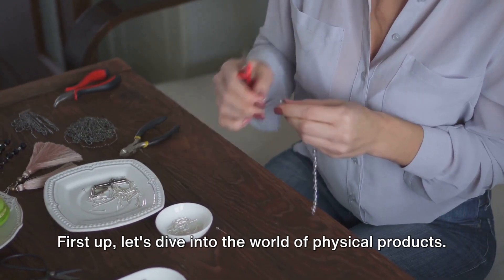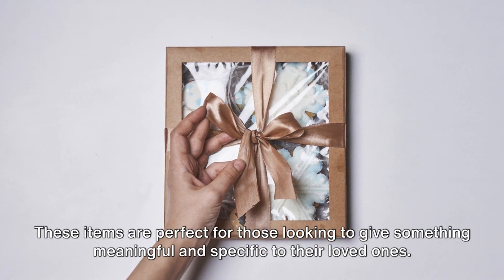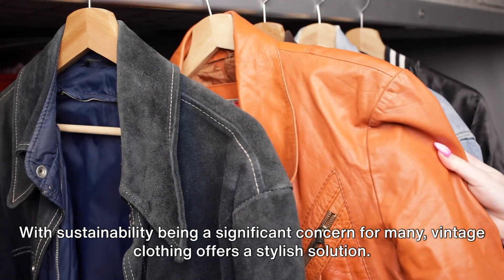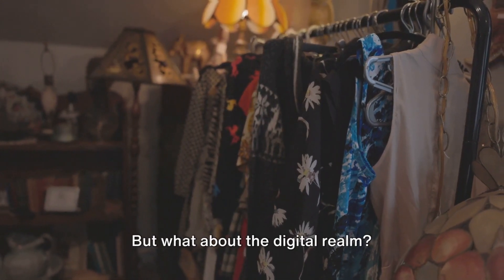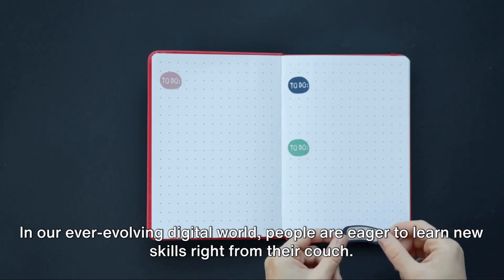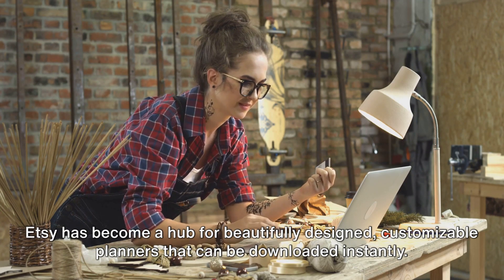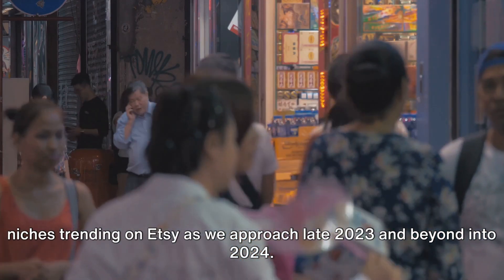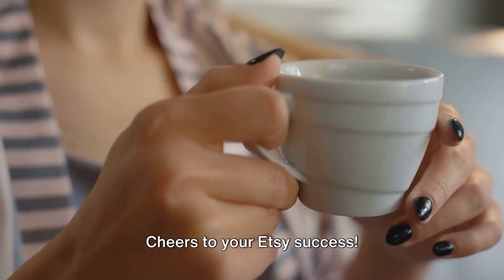Etsy Trending Niches: Your Guide to 2024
Ready to discover the best Etsy Niches 2024 will bring to life? Still trying to find out what to sell on Etsy if you're a newbie? Here are some easy sell niches for next year.

Welcome to our YouTube video titled Etsy Trending Niches 2024!

In this insightful guide, we delve into the hottest niche markets on Etsy that are set to dominate in the year 2024.

Stay ahead of the game and discover the most profitable niches that will take your Etsy business to new heights.

🔎📈 As the leading platform for handmade and unique products, Etsy continues to evolve, adapting to changing consumer preferences and market trends. In this video, we reveal our carefully curated list of the top 10 trending niches on Etsy for 2024.

Whether you're an established seller or just starting out, this information will empower you to make informed decisions and optimize your Etsy shop for success.

🌟 Our team of experts has extensively researched the various factors affecting niche popularity, including customer demand, competition, and emerging trends.

We present you with a comprehensive guide to capitalize on the most lucrative and in-demand niches that buyers can't resist. Keep an eye out for the emerging categories that are expected to gain significant traction and drive sales in the coming year.

🎉 Join us as we unveil the gems within Etsy's trending niches. From intriguing jewelry designs and home decor to artistic crafts and personalized gifts, you'll find niche ideas that align with your passion and expertise.

Discover how to leverage these niches and optimize your Etsy listings with irresistible titles, keywords, tags, and captivating product descriptions that stand out from the crowd.

📊 Gain valuable insights on niche-specific marketing strategies and techniques to maximize your shop's visibility, attract your target audience, and boost conversion rates.

Our goal is to equip you with the knowledge and tools you need to thrive on Etsy's competitive platform.

Don't miss out on this opportunity to stay ahead of the curve and dominate your niche market in 2024!

Remember, the early bird catches the worm, so jump on board and get ready to elevate your Etsy business to unprecedented heights in 2024.